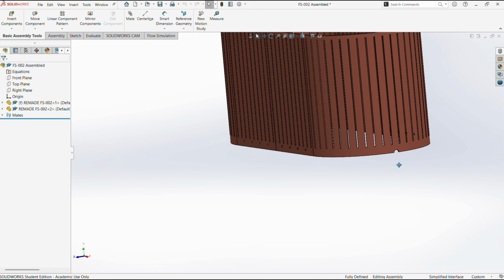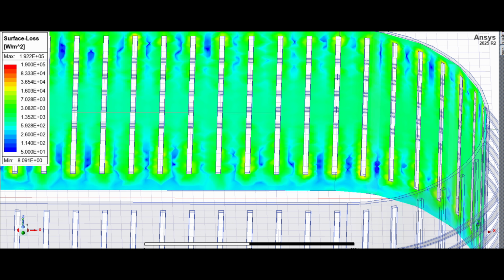Plasma Frontiers: Design and Fabrication of Low Temperature Plasma Diagnostics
Senior Design Capstone Program